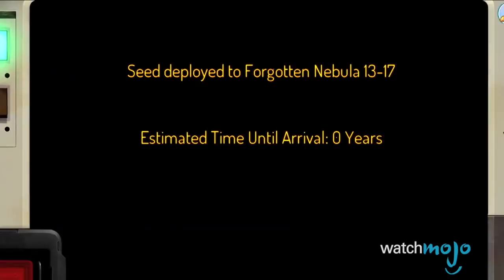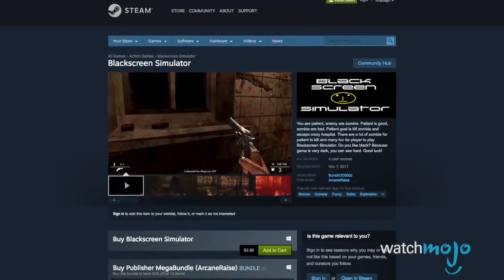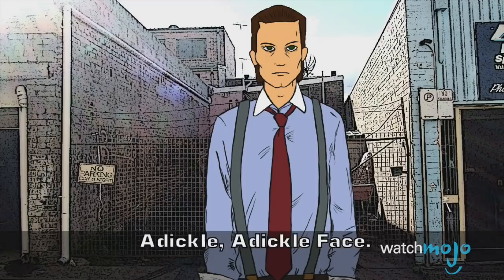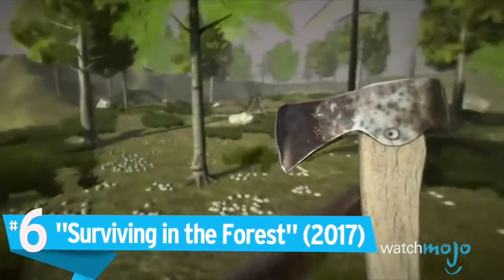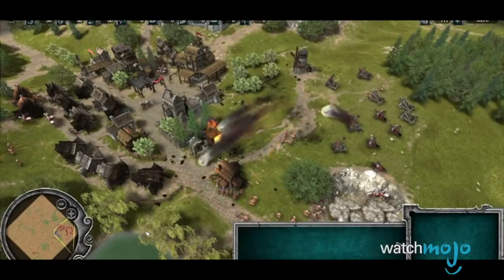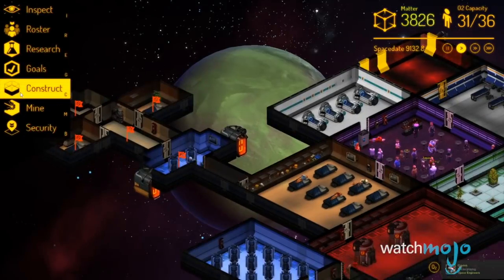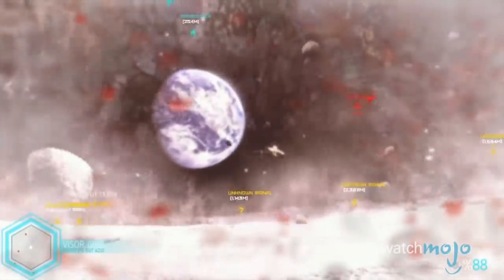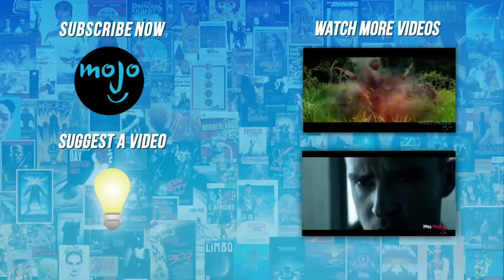Top 10 Total Rip-Off Games On Steam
Some things should have never gotten the greenlight - or Steam Greenlight! and today we’re counting down our picks for the Top 10 Rip Off Games That Steam Needs to Remove!

#10. "Blackscreen Simulator" (2017)
#9. "Drug Wars" (2009)
#8. "Get Rich or Die Gaming" (2010)
#7. "Skyscraper Simulator" (2010)
#6. "Surviving in the Forest" (2017)
#5. "Citadels" (2013)
#4. "Spacebase DF9" (2014)

Special thanks to our user “Dan Paradis” for suggesting this topic using our interactive suggestion tool